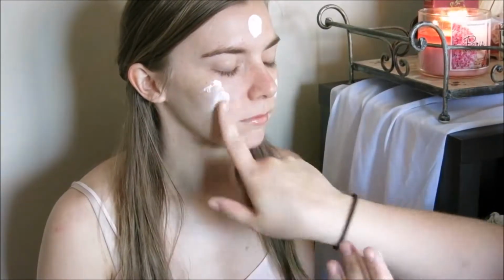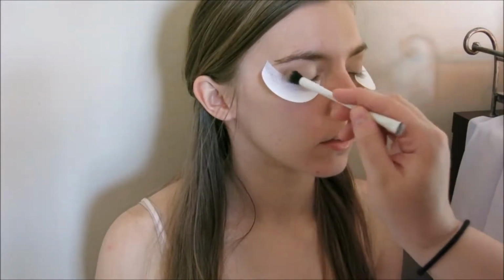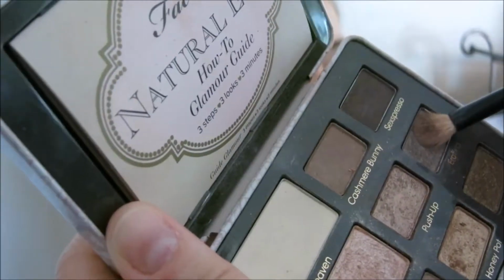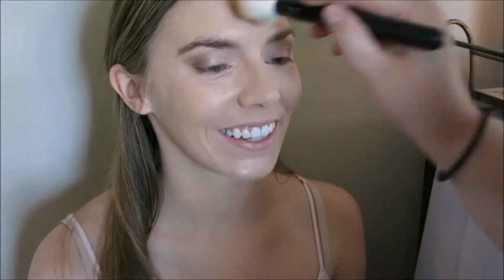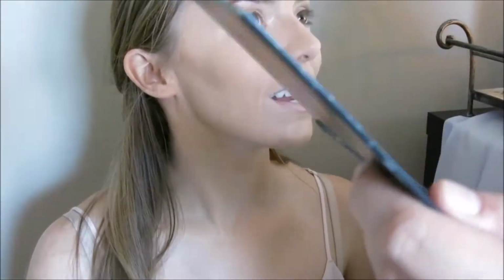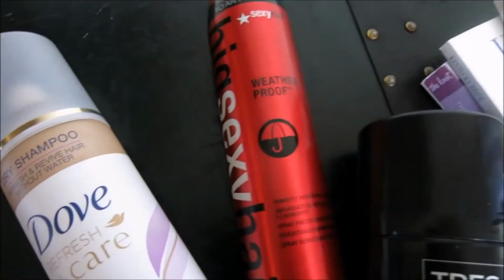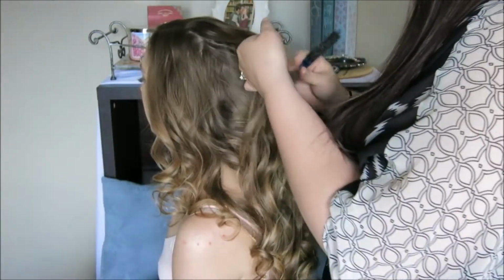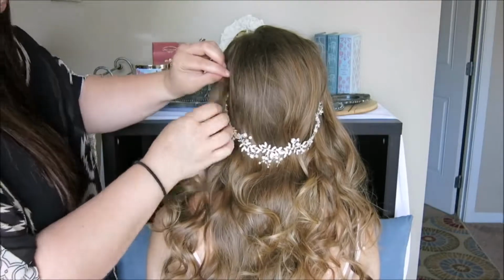Bridal Makeup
Hey everyone! We are excited to share with you our take on a bridal makeup look! Listed below are the products we used for this look:

Aveeno Positively Radiant® Daily Moisturizer With Sunscreen
BENEFIT COSMETICS The POREfessional Face Primer:
SMASHBOX 24 Hour Photo Finish Eyeshadow Primer:
Anastasia Beverly Hills Contour Kit:
Amazonian Clay 12 Hour Blush Blushing Bride:
BECCA Shimmering Skin Perfector Poured Moonstone:
TOO FACED Natural Eyes Neutral Eyeshadow Palette:
Lancôme HYPNÔSE - Custom Volume Mascara:
Kat Von D Ink Liner:
URBAN DECAY COSMETICS All Nighter Long-Lasting Makeup Setting Spray:
Jason Shaw: Solo Acoustic Guitar